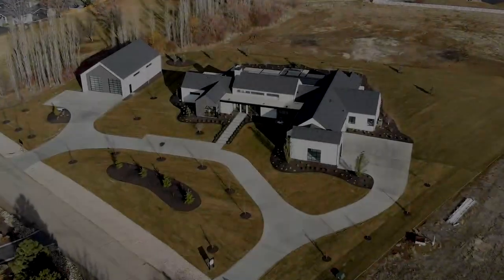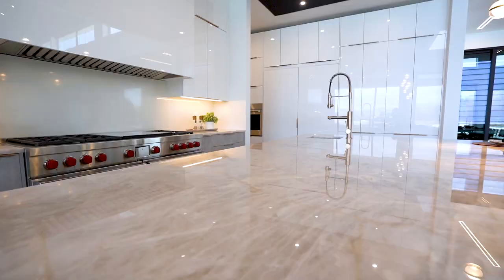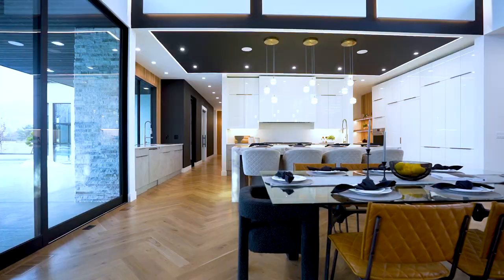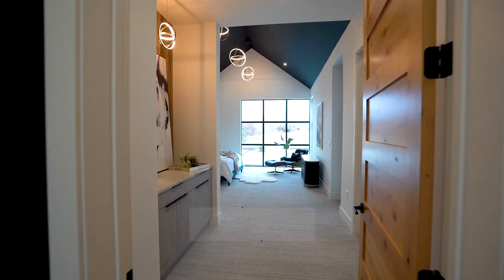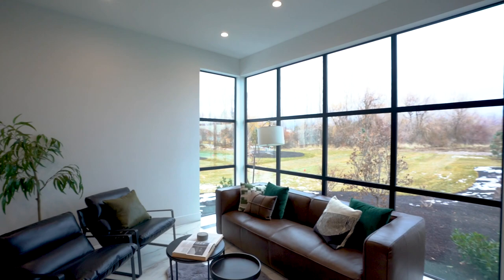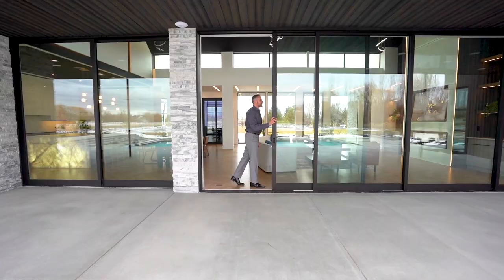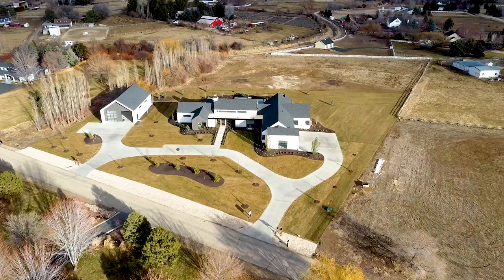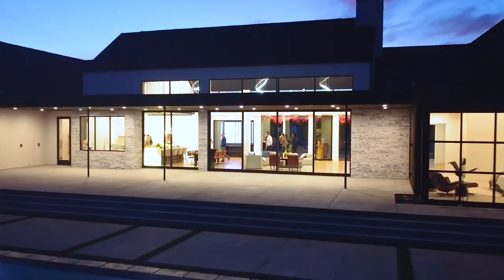Eagle Idaho Luxury Property on 5 Acres is Stunning! | Bauscher Real Estate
Unprecedented luxury estate positioned in the heart of Eagle. Curated by award winning architect Trey Hoff & precisely constructed by Taylor Jene Homes. Striking single level w/ over 11,000 sf of living & garage space (25 cars)! Breathtaking interior showcased by unparalleled finishes, picturesque mountain views & state of the art craftsmanship. An immense great room w/ soaring 26’ ceilings, ~80' of glass w/ doors that disappear into the wall. Herringbone white oak hardwood floors, translucent Turkish quartzite stone & Japanese wood accent walls & soffits. Chef's gourmet kitchen w/ translucent waterfall island, white oak cabinets, Wolf 60" range, Miele 60" fridge/freezer. Lavish spa like master retreat w/ private library, coffee bar, his/her closets/toilets, heated floors + steam shower. Resort style backyard- 50x20 luxury pool w/ cover, 20x10 hot tub w/ super jets, surrounding Baja deck & custom gas fire pit. Entertainers oasis- full home gym, movie theatre, multiple guest suites & executive office.

BauscherRealEstate.com